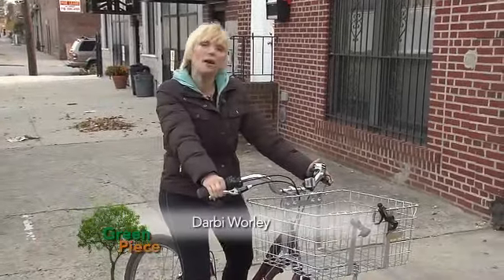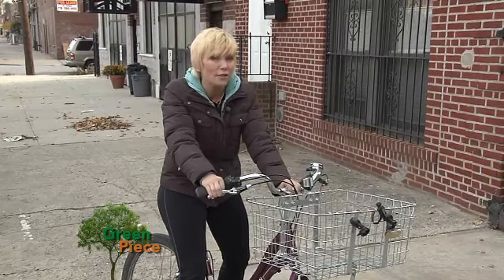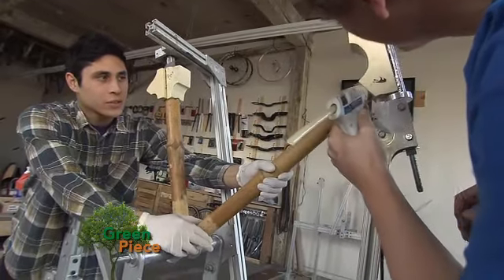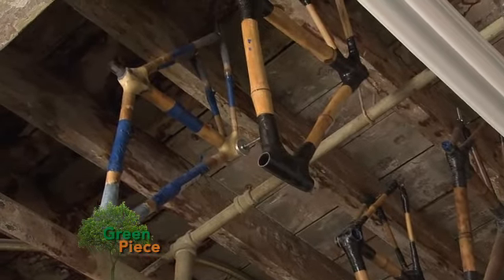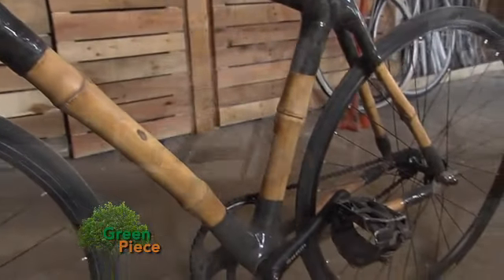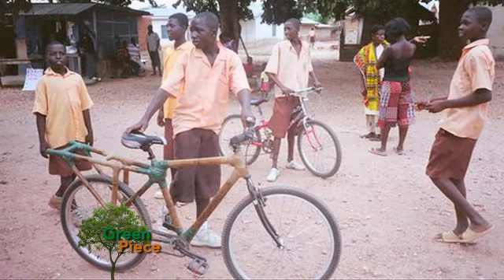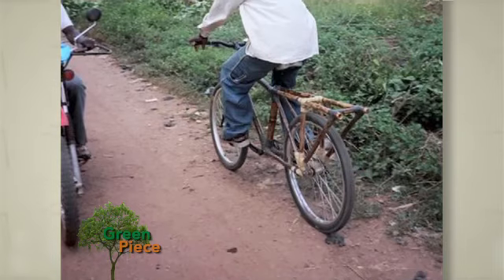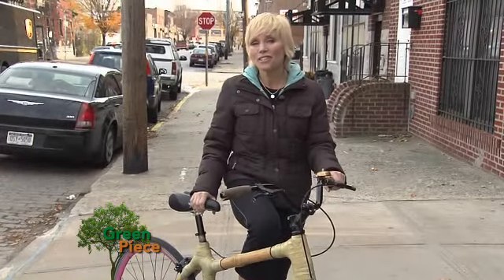HouseSmarts Green Piece "We're Learning about Bamboo Bikes" Episode 102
Each week, our experts will introduce and explore new, environmentally-friendly ways to improve your home while improving the planet.  This week we're learning about bamboo bikes.